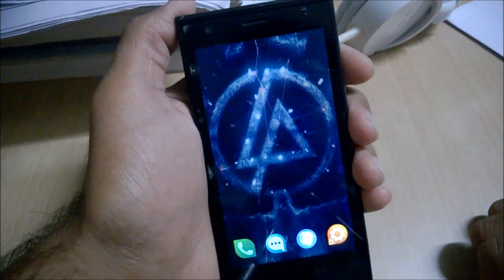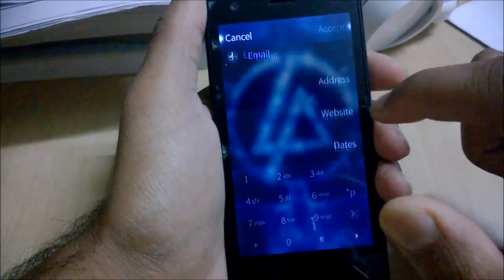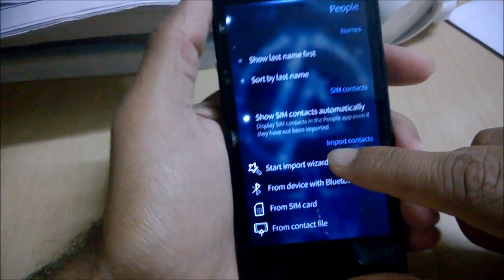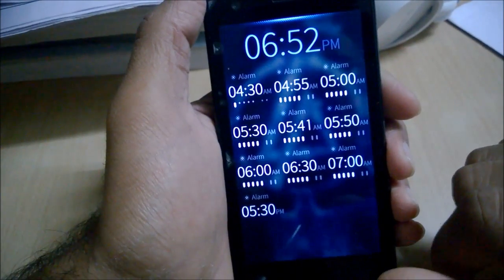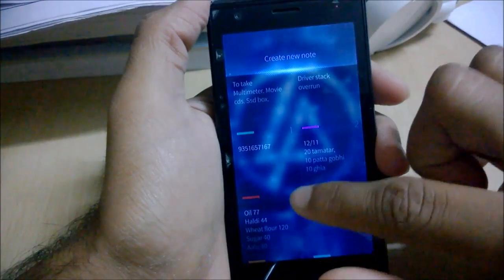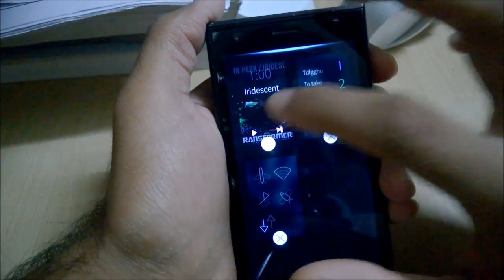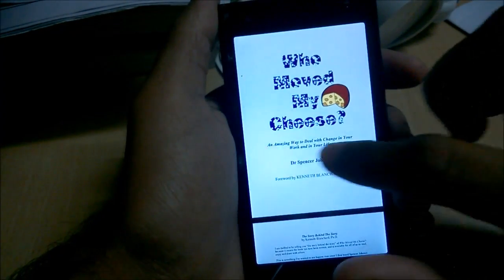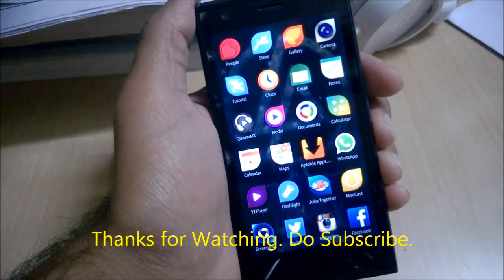Native Sailfish apps on Jolla Smartphone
See the beauty of native apps for Sailfish OS on Jolla Smartphone.